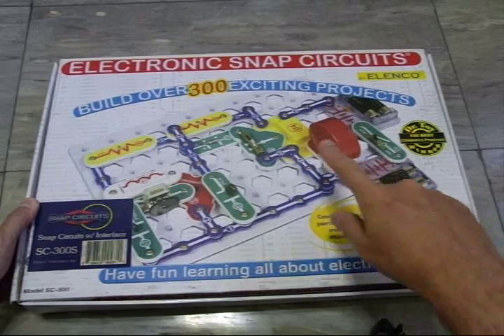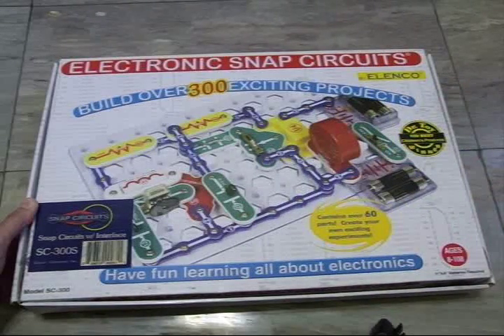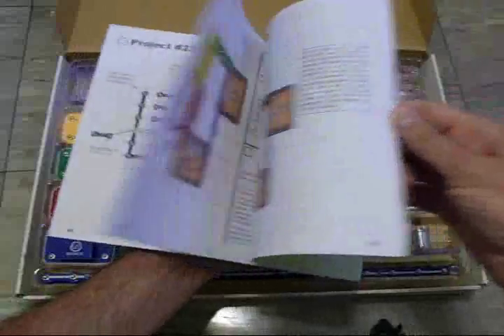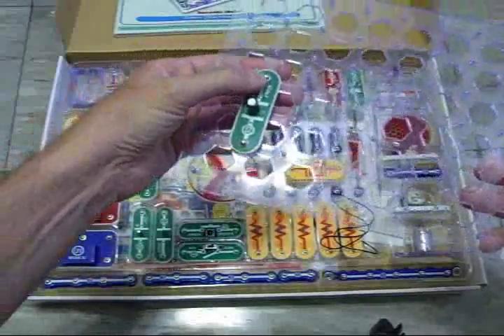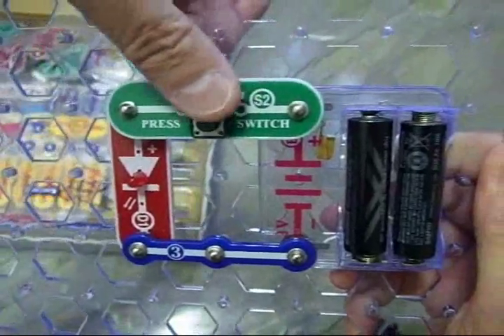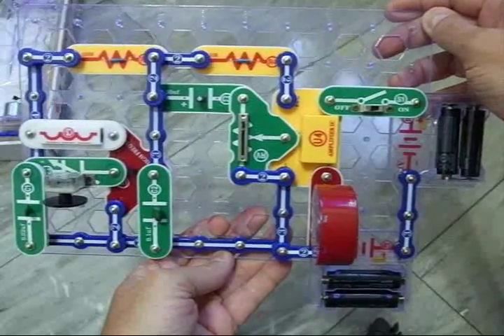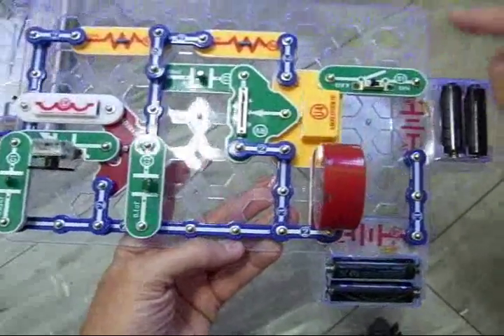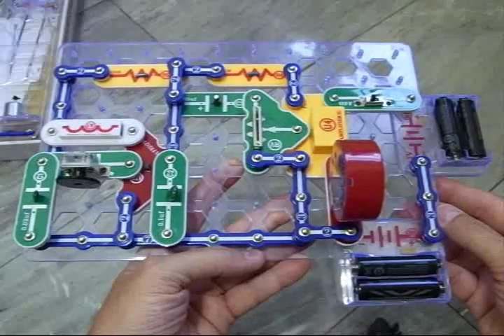Snap Circuits Kit - Fun Learning Basic Electronics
Review of a Snap Circuits Kit.  It is like an Erector Set or Meccano for electronics.  My son and I found it lots of fun to play with (and learn from).

This model also comes with simple oscilloscope software and cable that works via the sound port of a PC.  It's good enough to see output waves from some circuits.

The kits come in different sizes.  Ours is a mid-range set.  You can buy upgrade kits as well.  It's all very well done and good quality.